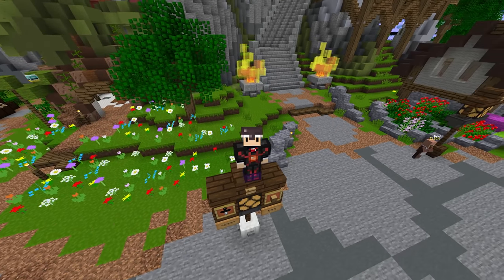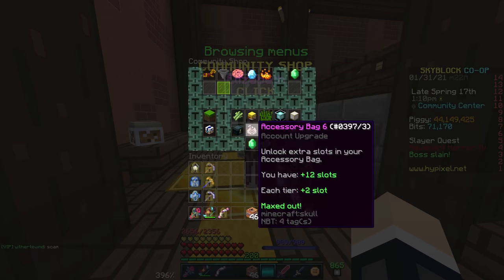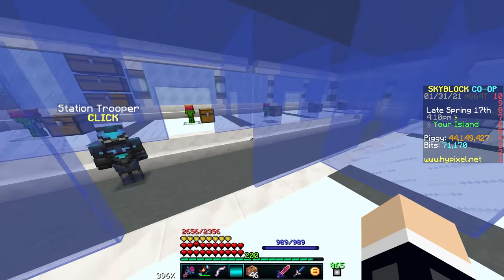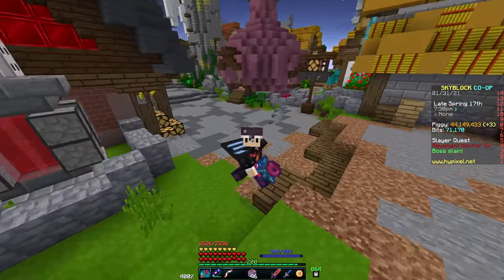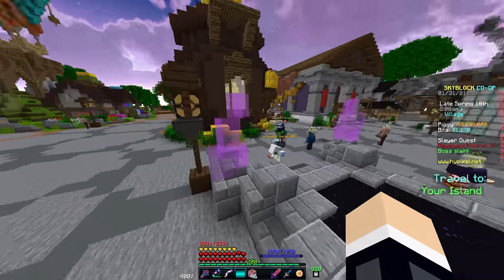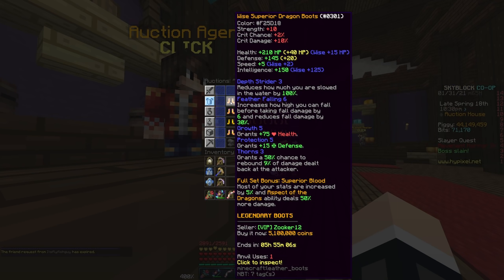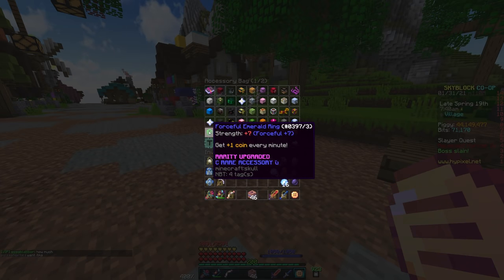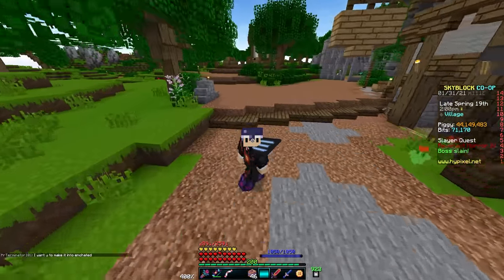USEFUL TIPS AND TRICKS to become a PRO FAST! - Hypixel Skyblock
Hypixel Skyblock guides have always been my specialty, and after making 500, I decided to give you all some general tips and tricks for Hypixel Skyblock to become a PRO! These can be money making methods, best reforges, best sword, best pet, or other items and tricks in Hypixel Skyblock!

🎵Music🎵
All songs provided by Ninety9Lives